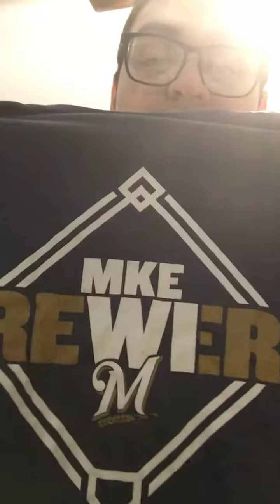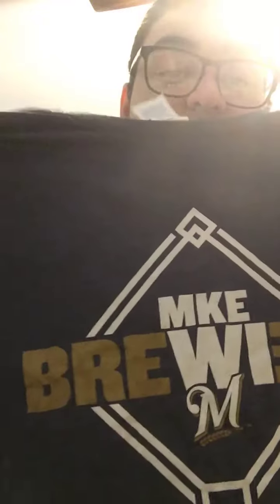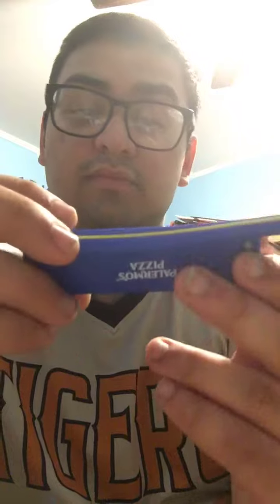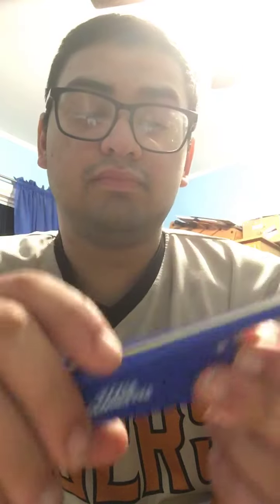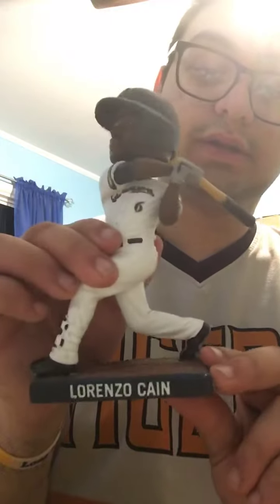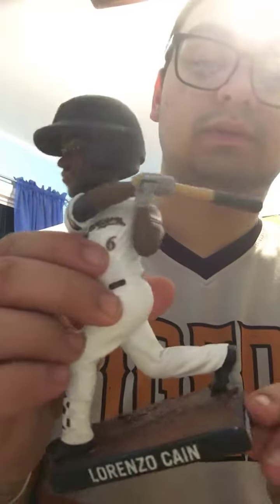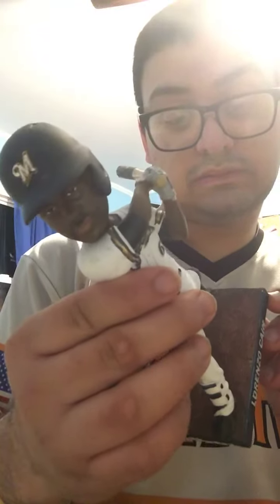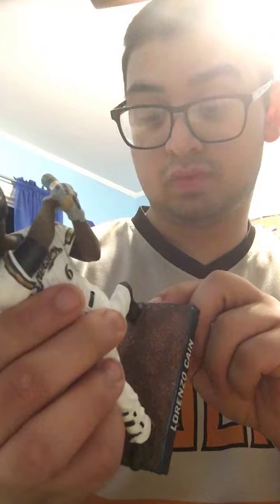Got one fan package mail day today from the Milwaukee brewers